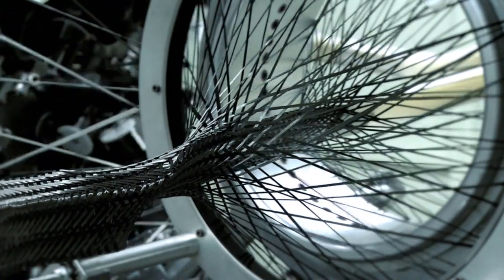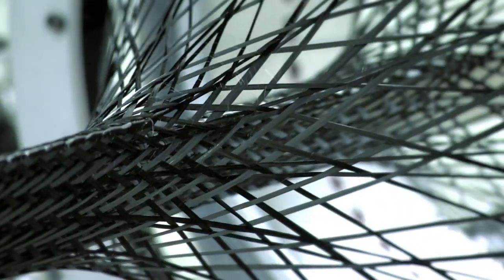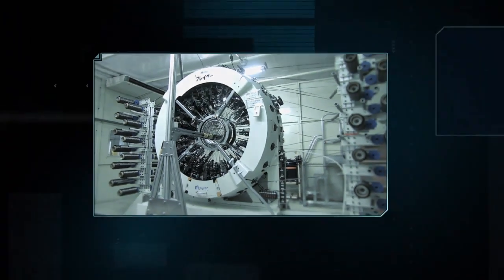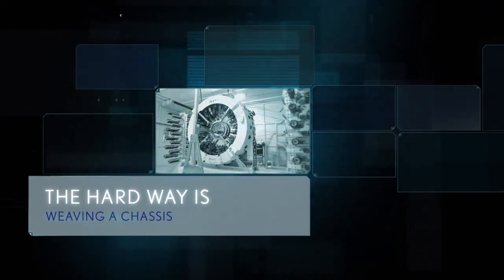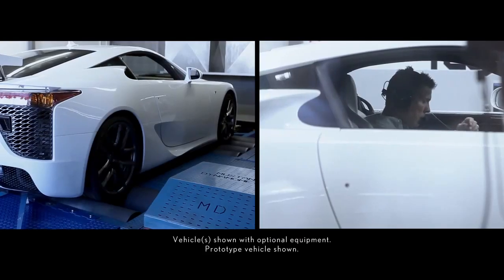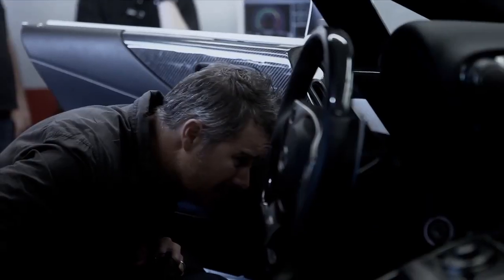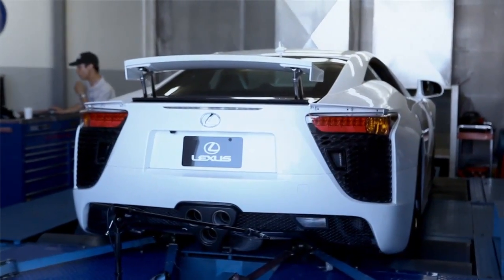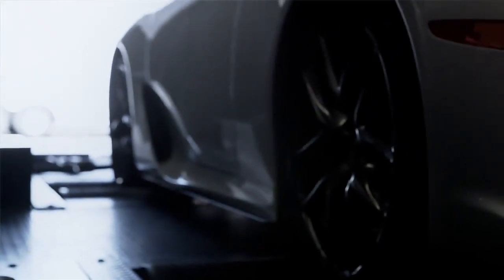Como Lexus usa la fibra de carbono para fabricar chasis de coches.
Impresionante el trabajo del fabricante Nipón de coches y es que otra cosa no, pero Lexus está invirtiendo mucho dinero en el desarrollo de nuevas tecnologías enfocadas a la fabricación de coches.
Conoce un poco mejor Lexus y su tecnología de la mano de este vídeo.